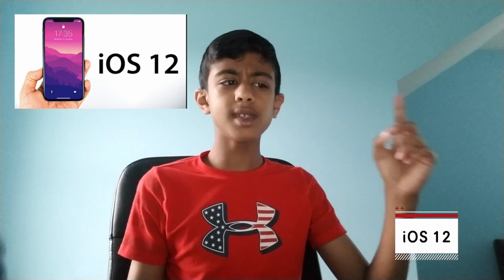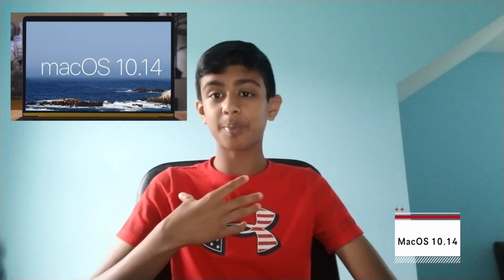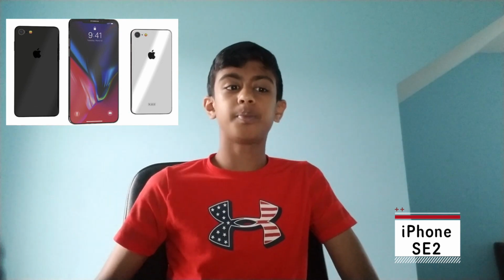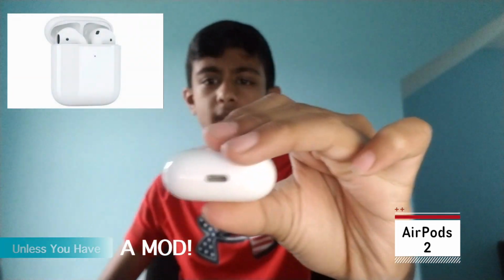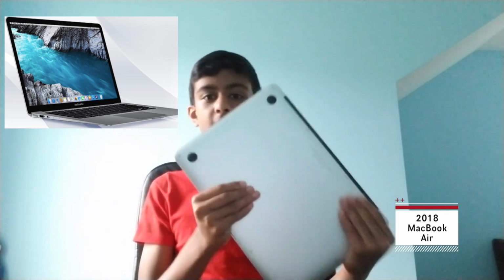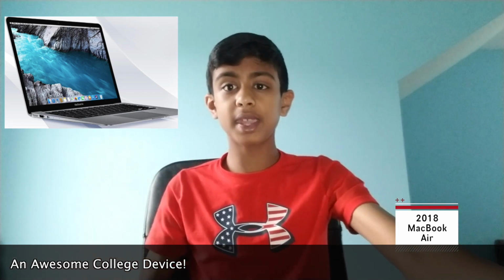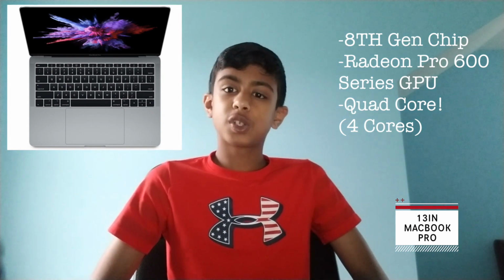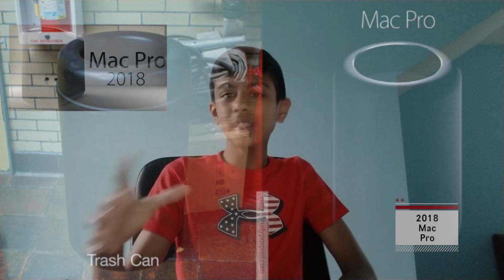WWDC 2018 Rumor Roundup- A Tech Feast!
This year's WWDC event is probably going to be a staple in Apple history. From redisgned Macs, to bringing back old products, Apple is changing people's minds about their company this year with WWDC 2018!

Let's reach our goal of 4000 watch hours, and 1000 subscribers before this channels 1 year anniversary(August 11, 2018)!

A QUICK BIO: I’m a kid who is making some AWESOME, quality tech reviews about the latest and trending products!

Credit: Apple
Credit: WWDC